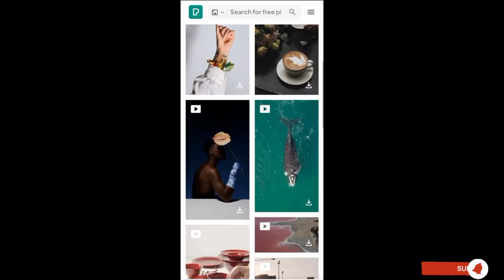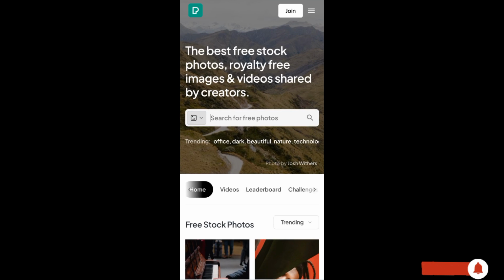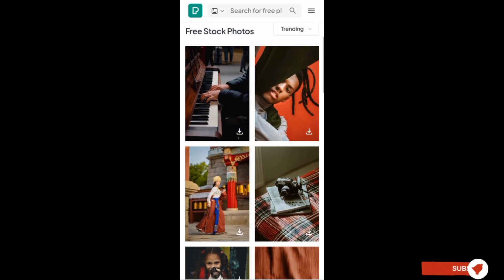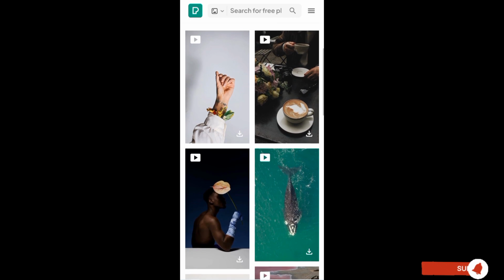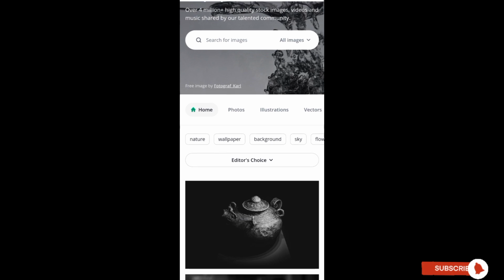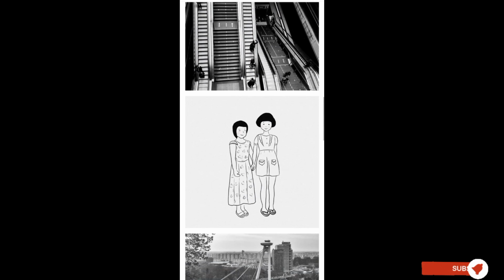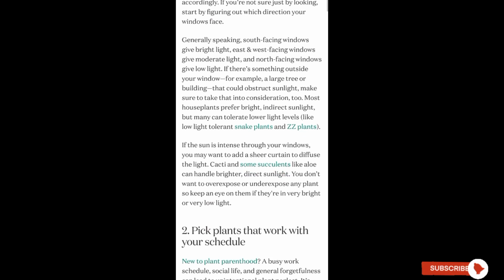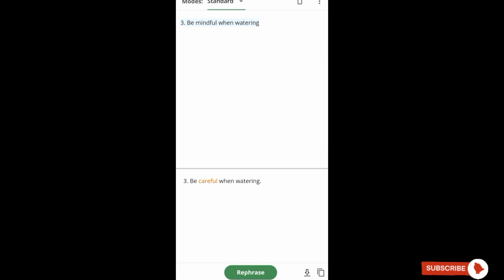How To Start A YouTube Channel Using Only Stock Footage